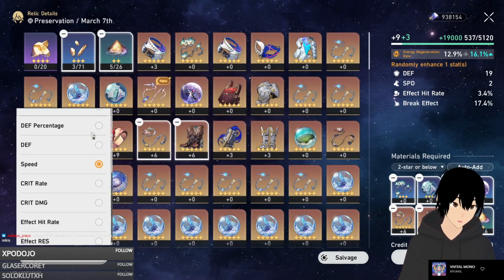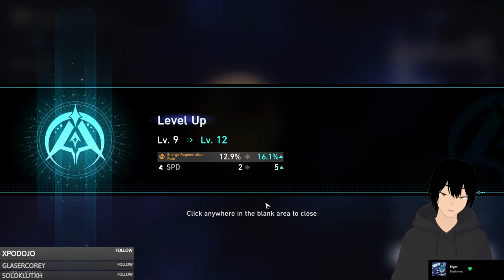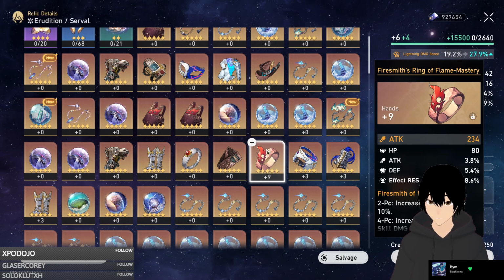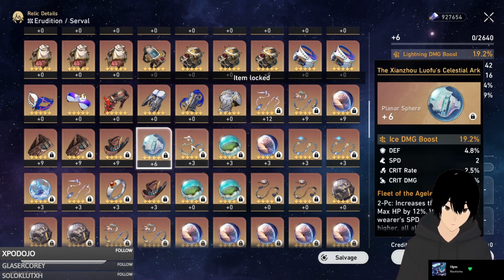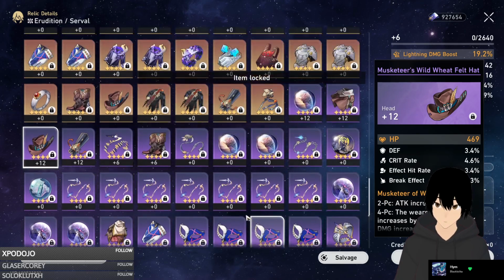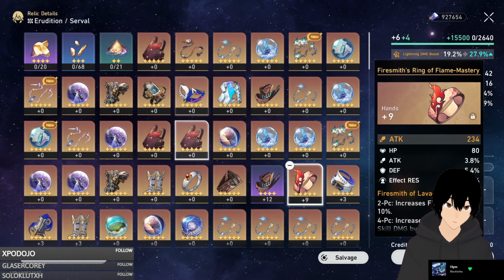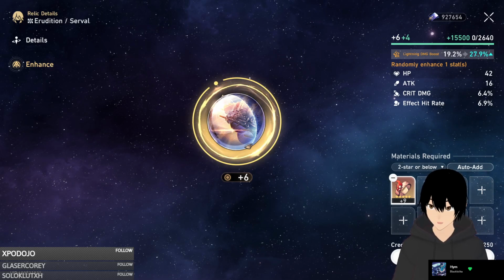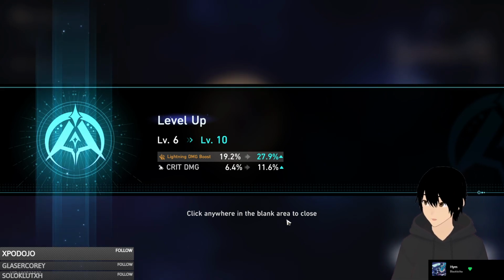Manipulating Relic Substats on Honkai Star Rail EP 3 (read description)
Best Tutorial on what I am Doing -

Because we want to be aware of who’s looking at the doc. Plain and simple.

Free Doc is no longer updated. Cause anyone can access it. even game devs